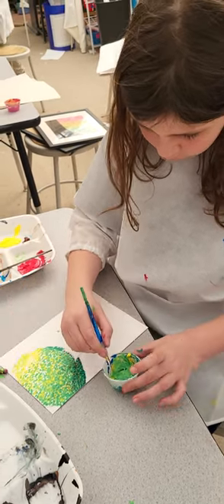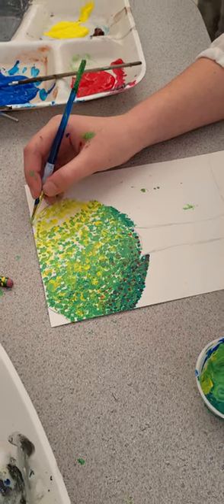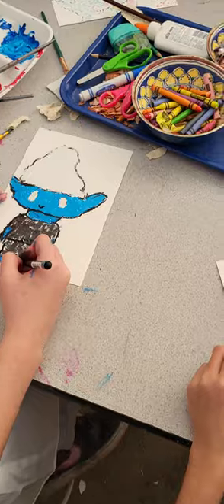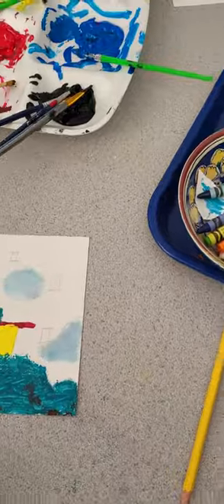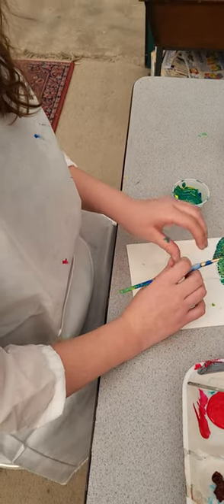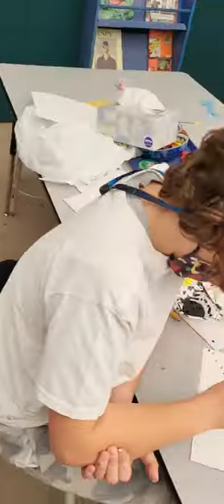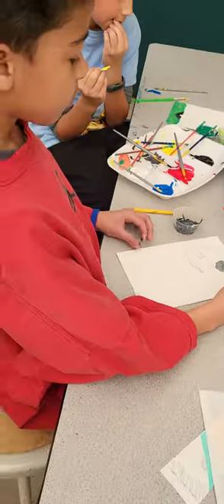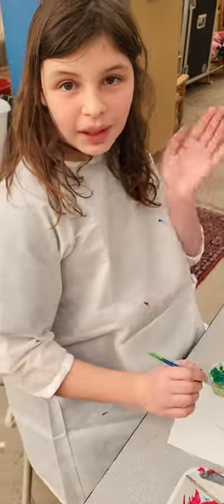Pointillism lesson 1/25/23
This is a video of Sable working on a pointillism project after a lesson on the technique the week before and a lesson on acrylics that day. Other students working are shown for context. - Tricia Larese, Cottonwood Montessori School Art Director